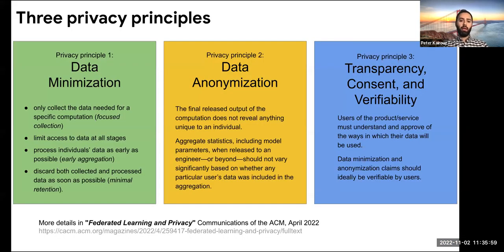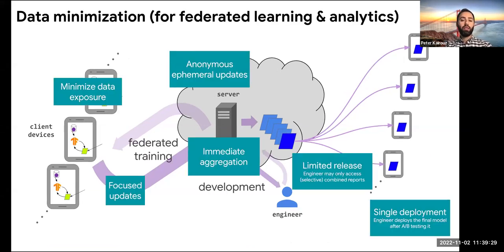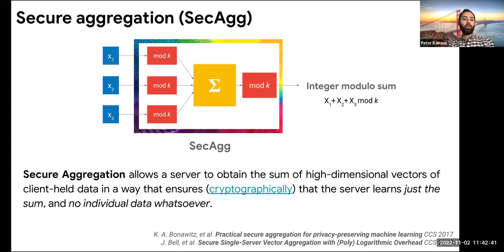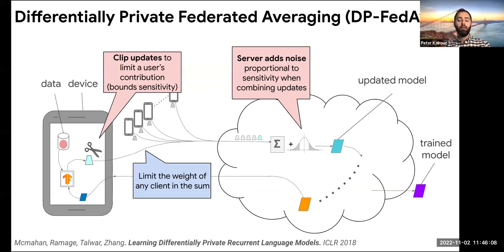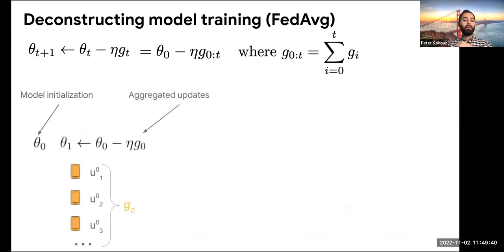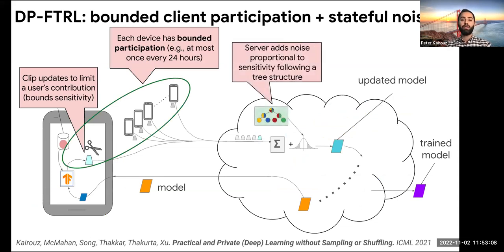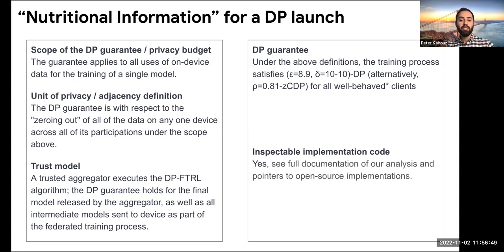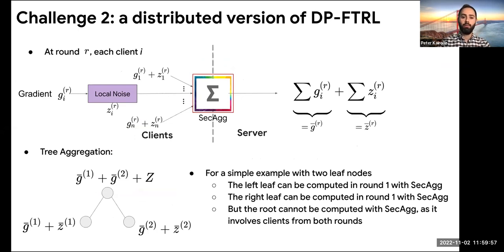Peter Kairouz - Challenges and Opportunities in Differentially Private Federated Learning